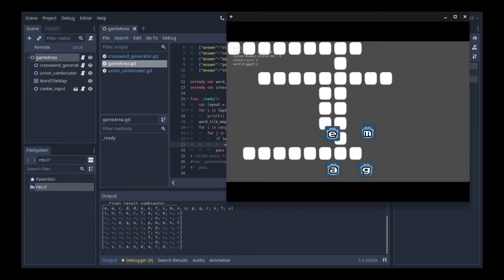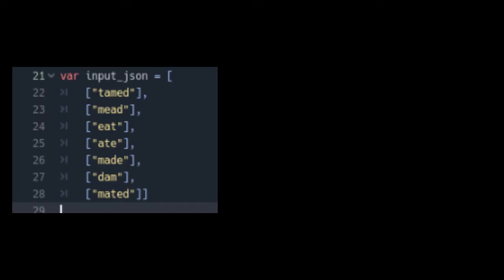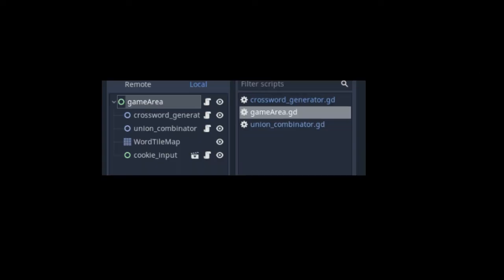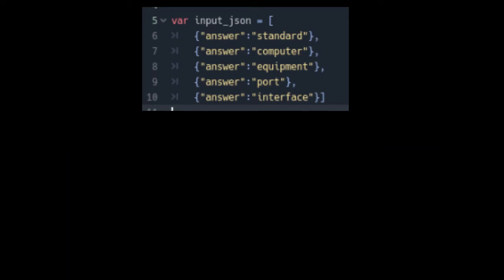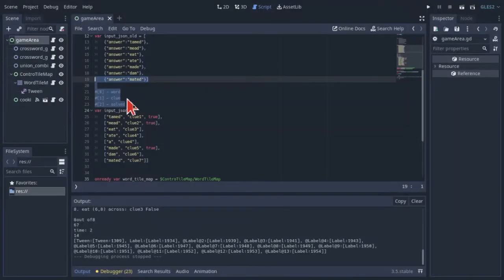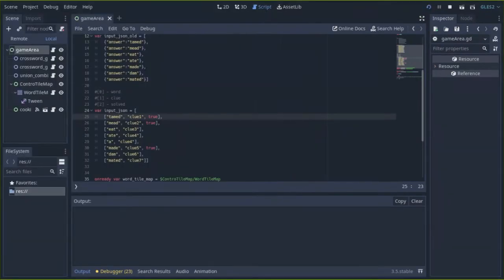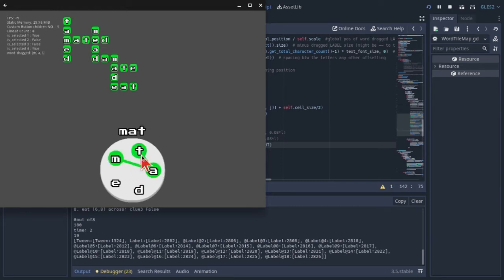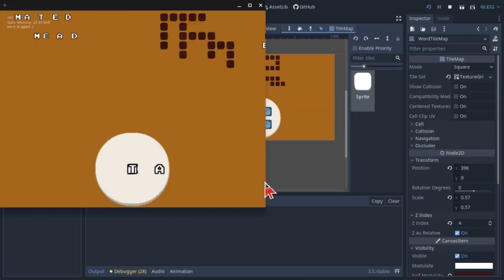Crossword Puzzle game - Devlog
i want to make a crossword puzzle game in godot